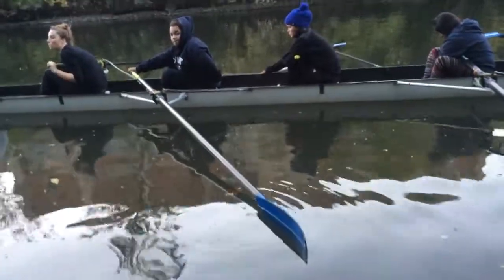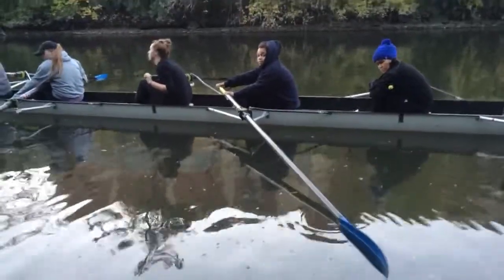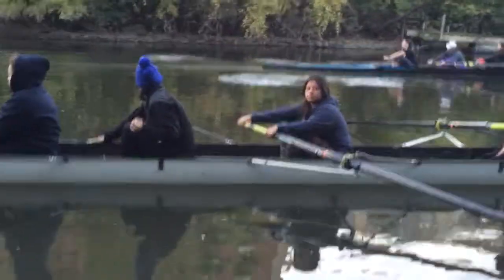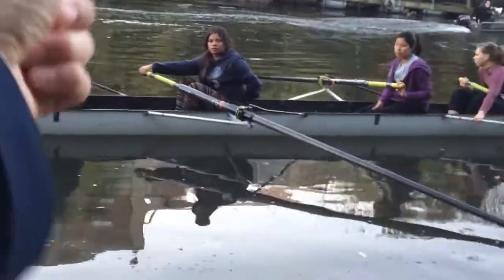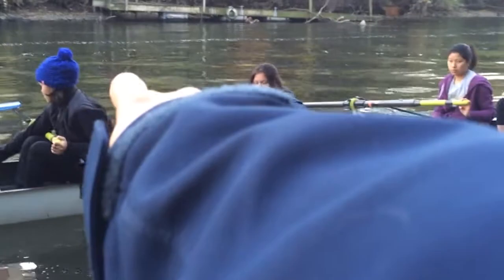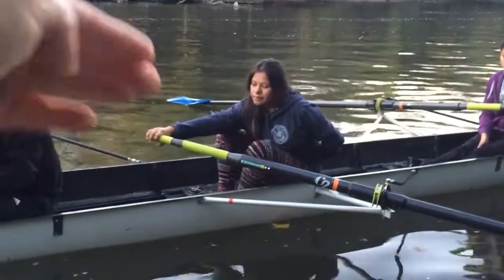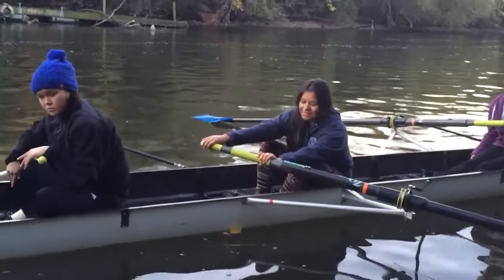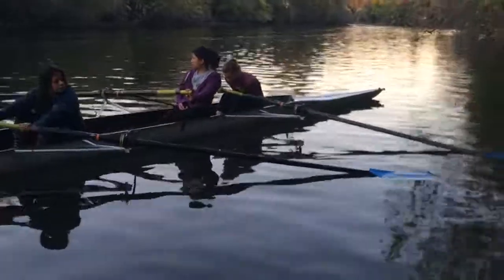Novice rowing technique work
Helping my two smallest rowers get more length at the catch to be more efficient and contribute more to the speed of the boat